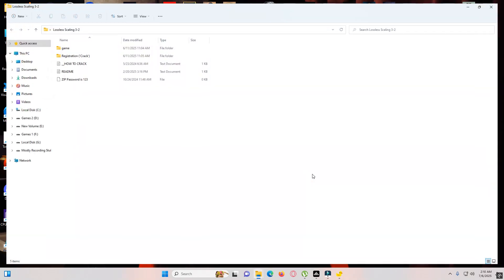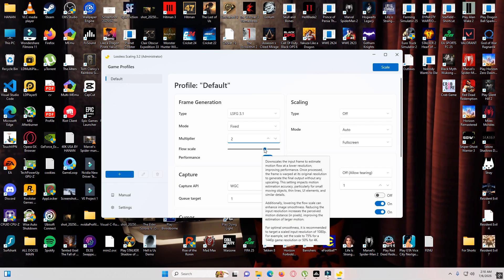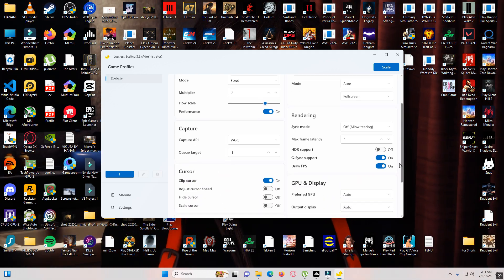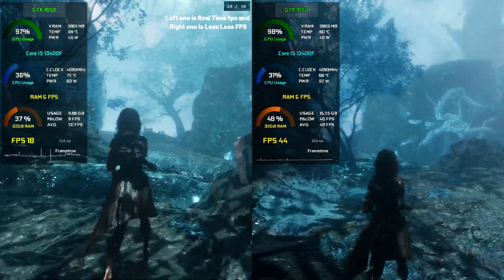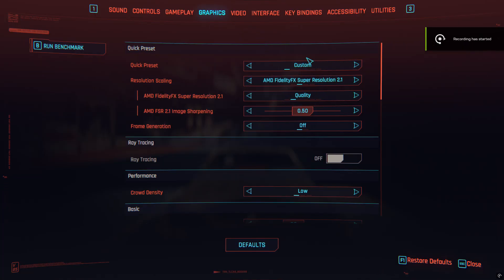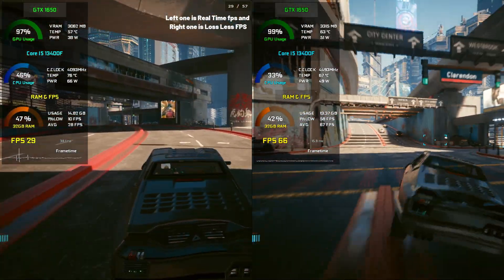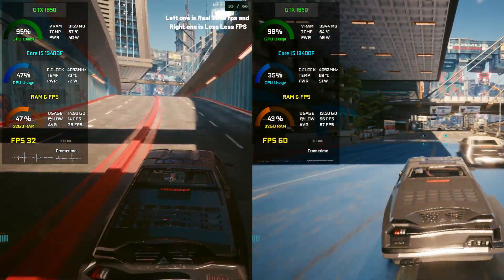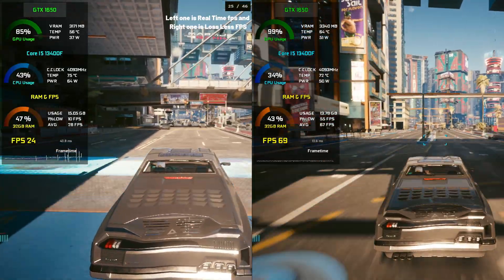Lossless Scaling vs OptiScaler FG Mod on GTX 1650 | Which is Better?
In this video, I tested out the new OptiScaler Frame Gen Mod (Using Pre 12 Latest Update) against Lossless scaling 3.2 X2  on the GTX 1650 to check how well it performs, OptiScaler FG Mod brings frame generation tech even to older cards, while Lossless Scaling 3.2 x2 focuses on pure image upscaling, But which one actually improves gameplay on the GTX 1650?

Timestamps :
0:00 : Settings (of LossLess and OptiScaler)
0:47 : Clair Obscur Expedition 33
1:30 : Cyberpunk 2077
2:13 : The Last of Us Part 2
2:54 : Kingdom Come Deliverance 2
3:40 : Conclusion at last!

► PC SPECIFICATIONS
► Case: XIGMATEK VENOM X
► CPU: Intel 13th Gen I5 13400F 2.5 Ghz
► GPU: Nvidia Geforce GTX 1650 4GB GDDR5 Gigabyte
► Ram: GSkill Ripjaws V Series 32GB DDR4 3200mhz
► Motherboard: Gigabyte H610M
► Cooler: Cooler Master Hyper H410R
► SSD: Kingston NV1 250GB M.2 2280 NVMe
► HDD: Seagate Barracuda 4TB 7200RPM
► PSU: Corsair CV650 80+ Bronze
► OS: Windows 11 Pro 64Bit Edition

► Game Recorded With Nvidia Shadowplay
► Without Recording You Will Get More FPS.

► FPS Monitoring : MSI After Burner.